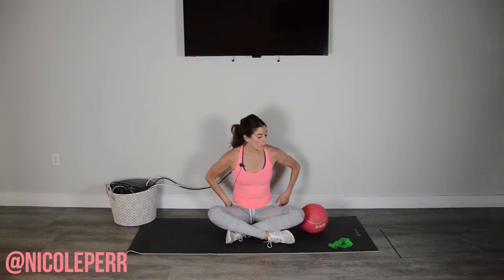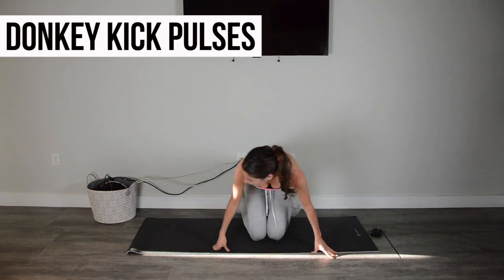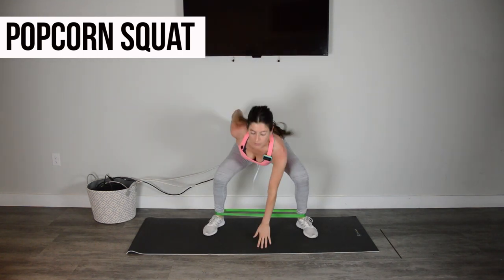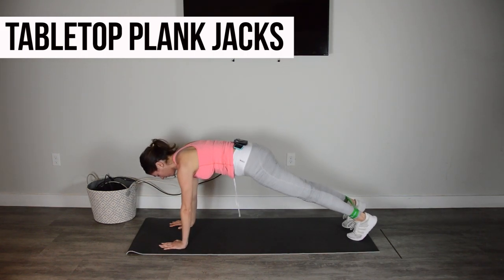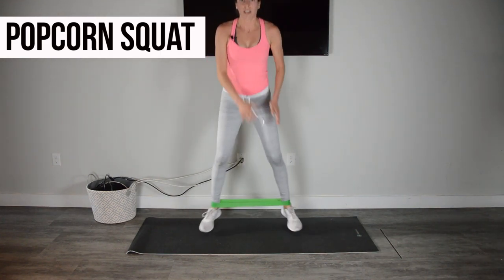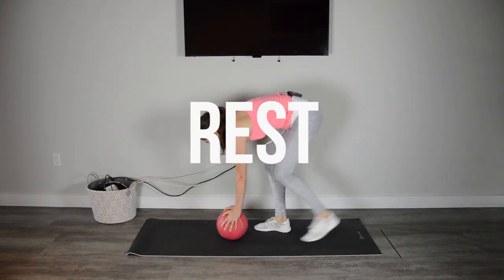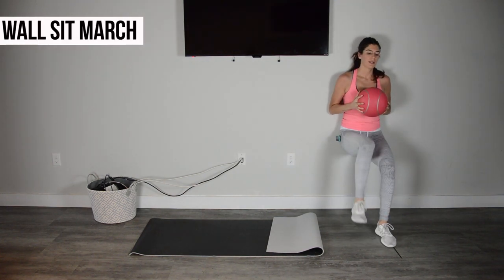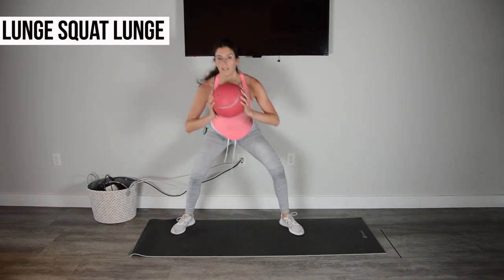30-Minute Low Body Workout with Resistance Band + Med Ball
This workout is broken up into three circuits. The first two circuits use a resistance band loop for low-impact, targeted exercises for the glutes. The third and final is a HIIT circuit using a medicine ball to target the lower body with high(er) impact exercises. Rest for 30 seconds in between each circuit.

Resistance Band Loop Circuit 1: Tabletop Exercises

Do each of the exercises for 30 seconds, moving one right to the next without rest in between. Go through the four exercises twice. First on the right, then on the left.

Resistance Band Loop Circuit 2: Standing Exercises

REPEAT CIRCUIT 1 + CIRCUIT 2

Repeat the two circuits, this time starting on the left side and then the right side.

Circuit 3: Med Ball HIIT

For your final circuit, you'll do 15 rounds of 30 seconds of work and 10 seconds of rest. You'll have five medicine ball exercises that you'll go through three times. It will take 10 minutes in total.

Resistance band loop (use light-medium so you can get the necessary range of motion)
Med ball (I used 6 lbs)

WEARING
Zella leggings c/o Nordstrom
Lululemon tank (old) via thredUP—$10 off your first order with this referral